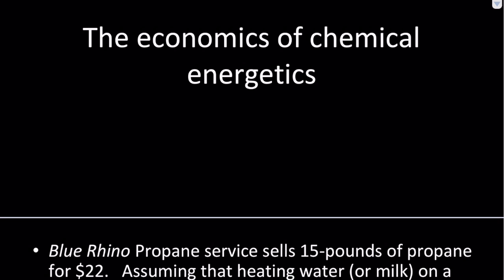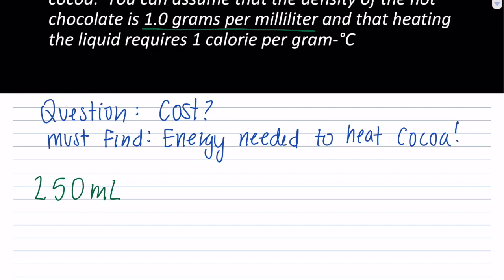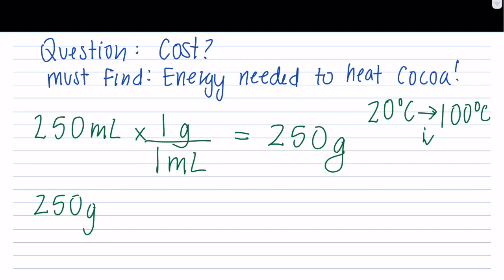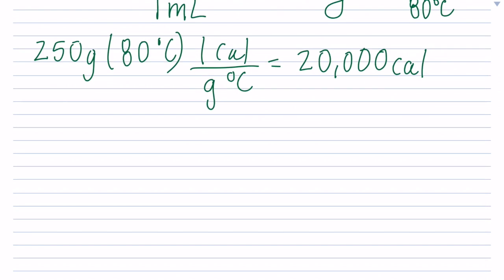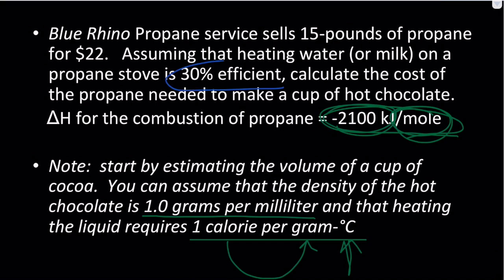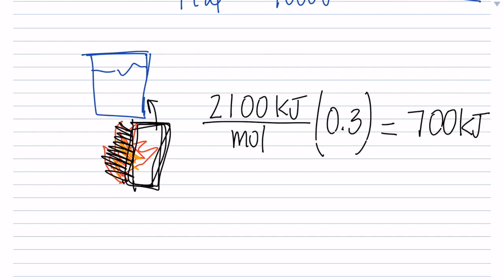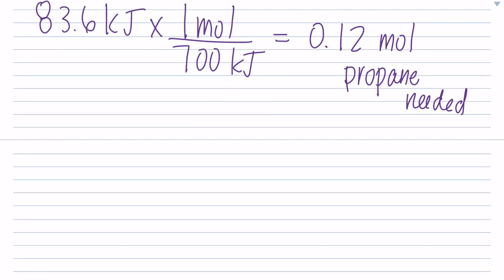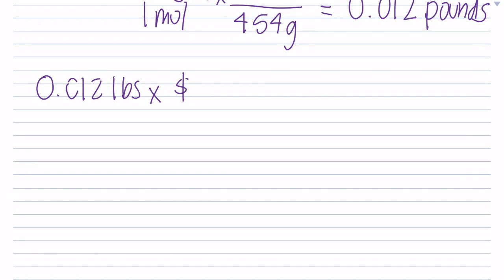Energetics of Hot Chocolate Challenge Question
This video is about Energetics of Hot Chocolate Challenge Question